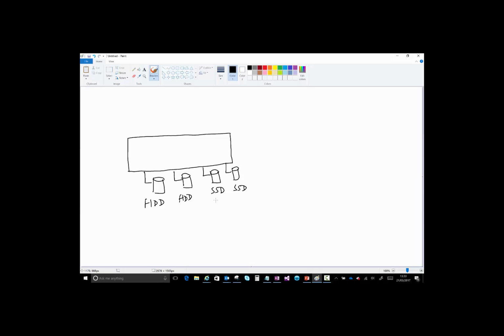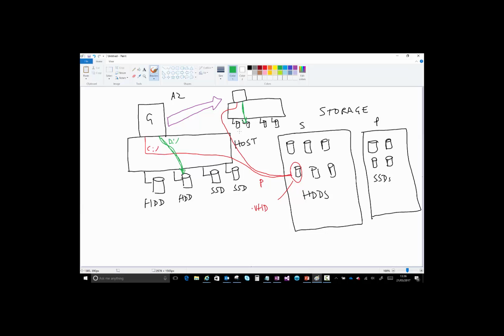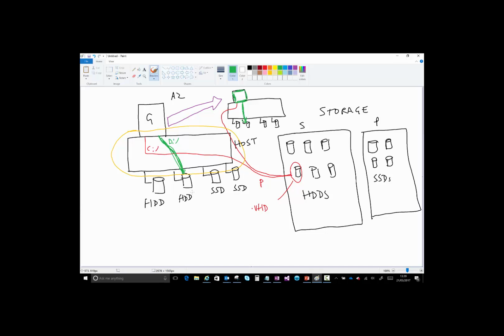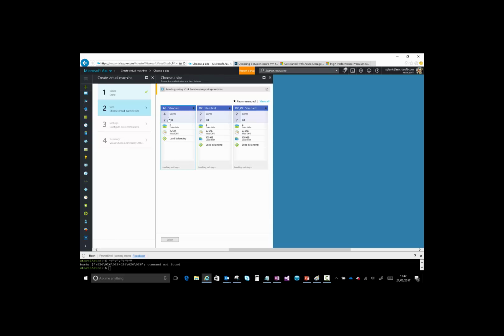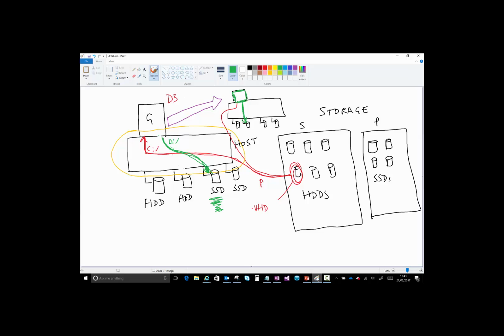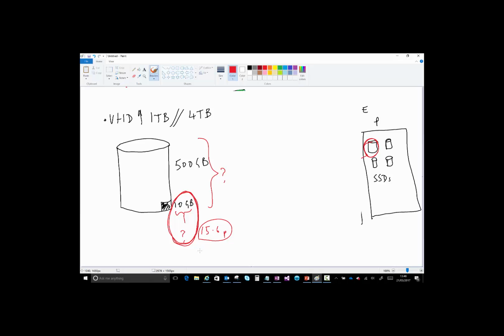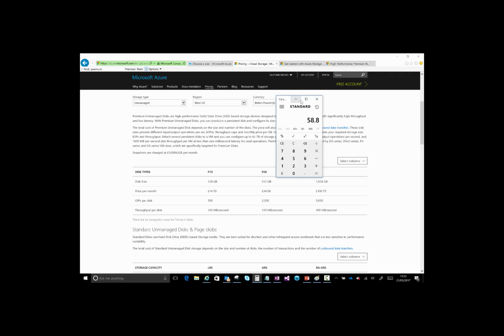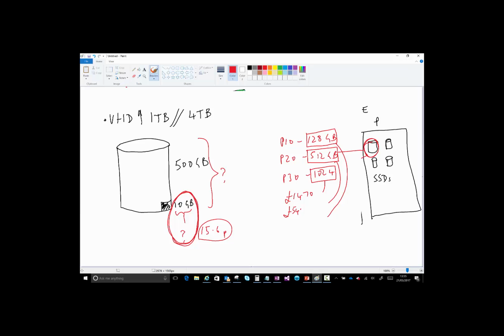SSDs vs HDDs in Azure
WHat VMs can use SSDs and not SSDs and why?